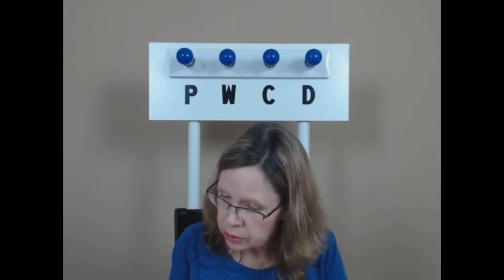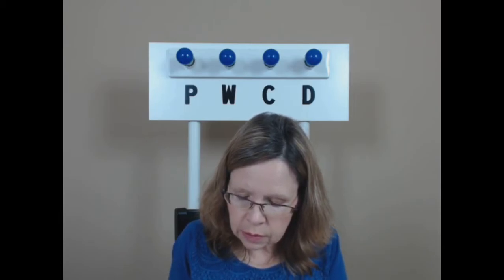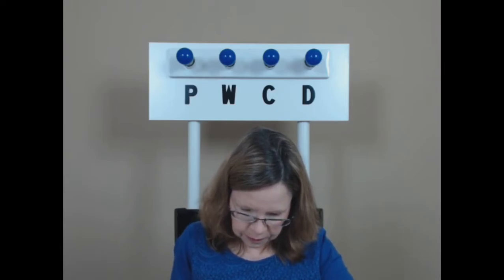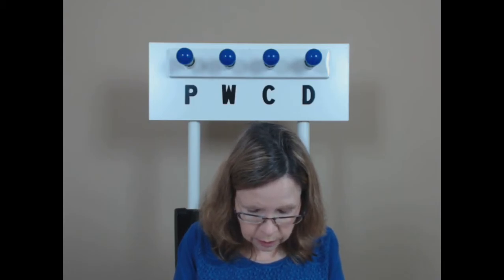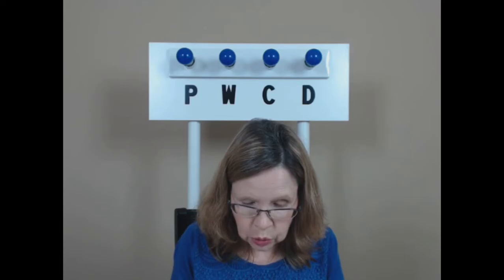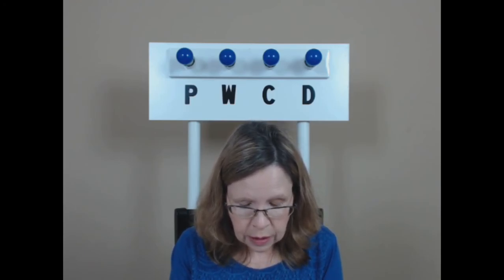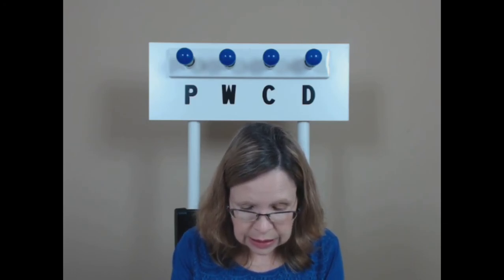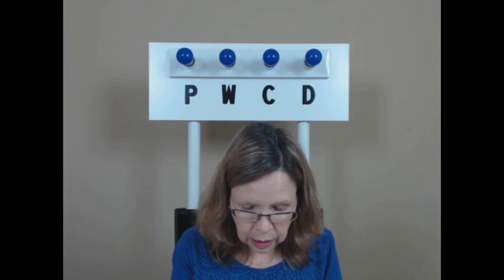Class #12 80WPM Drill